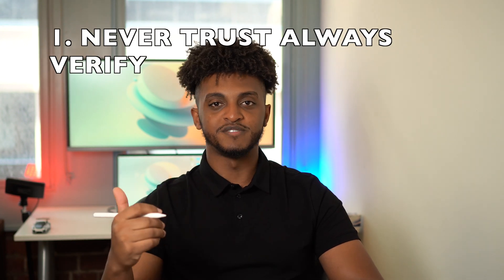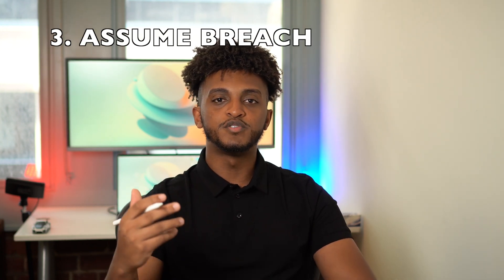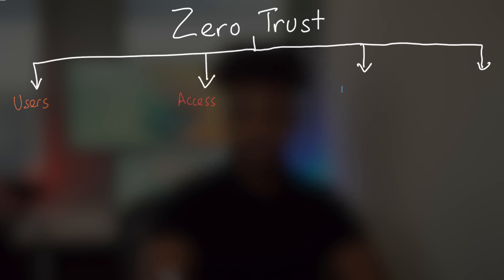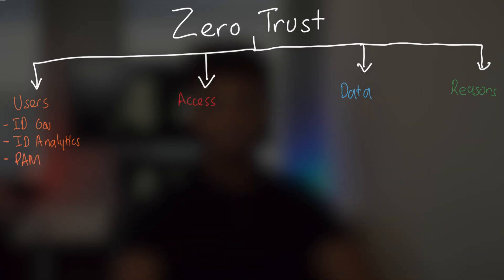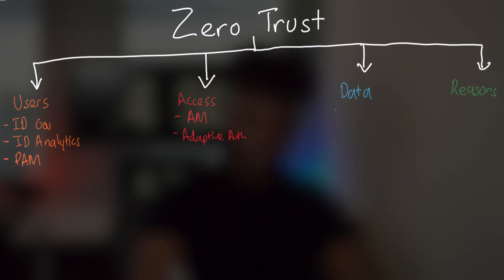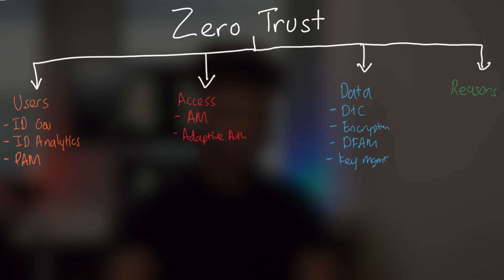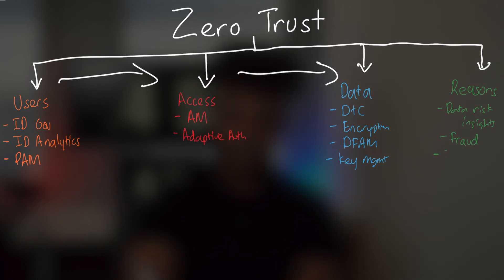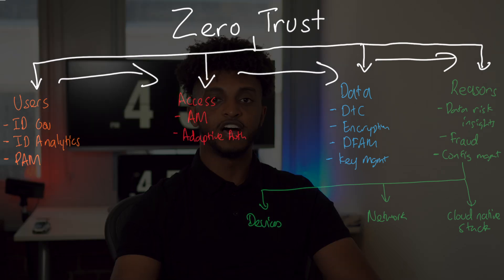Zero Trust Explained in 7 Minutes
In this video I will be talking about one of the biggest trends in cyber security: Zero Trust.